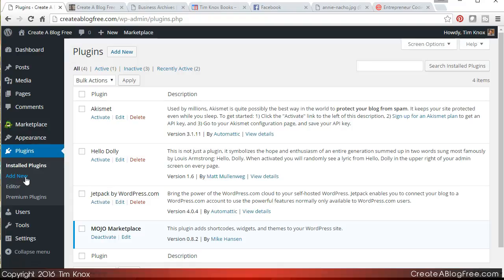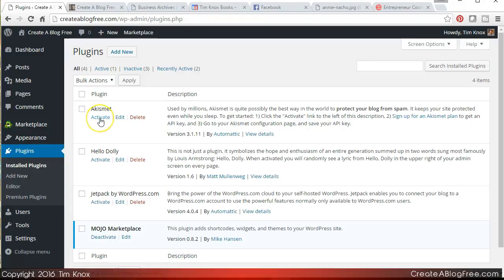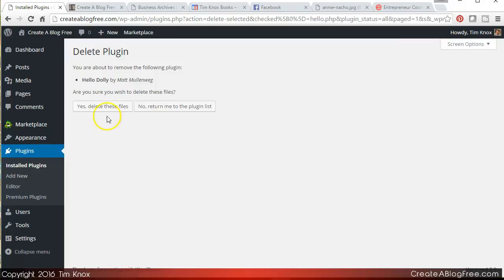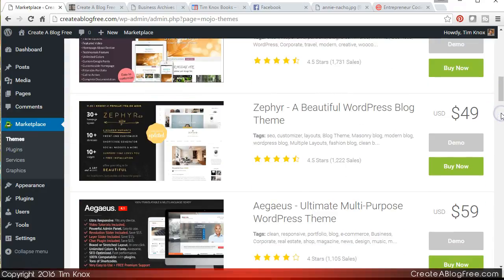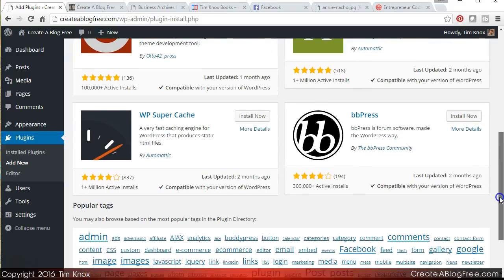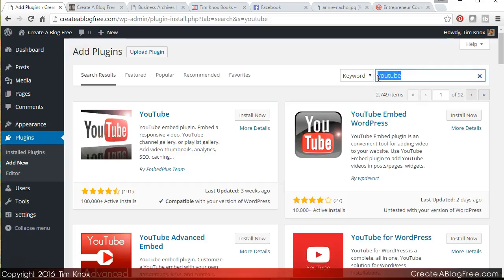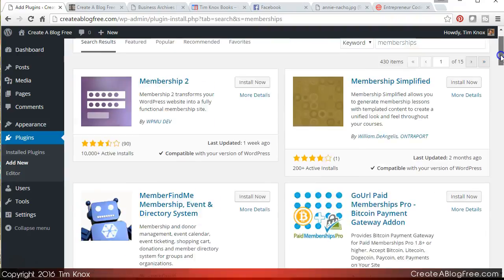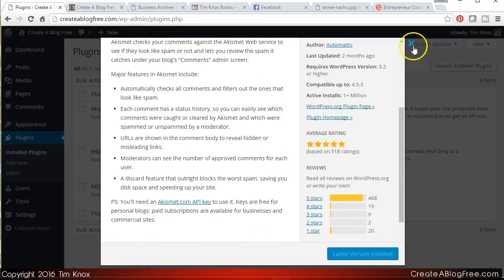WordPress Tutorial For Beginners (17 of 30): How To Use Plugins